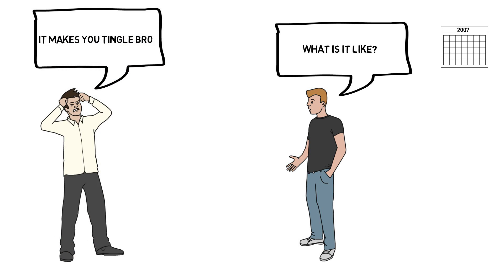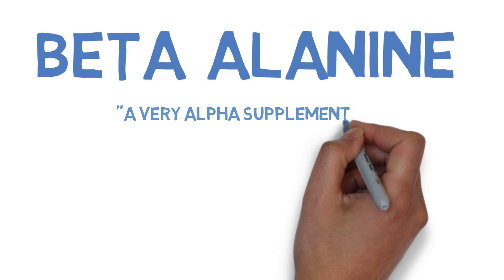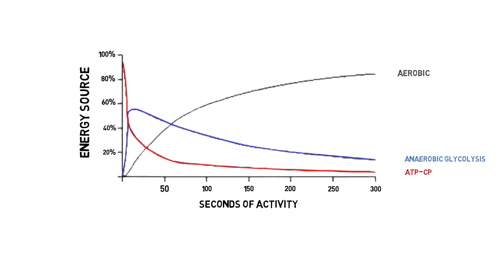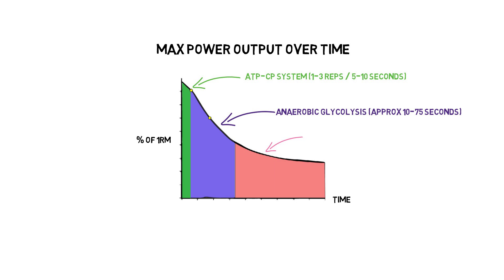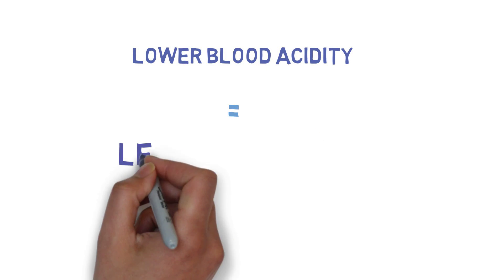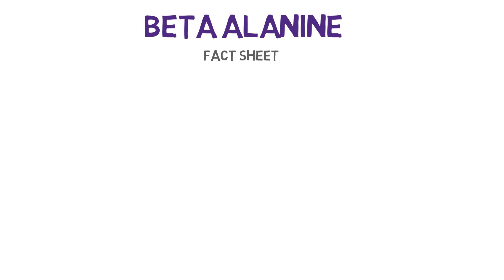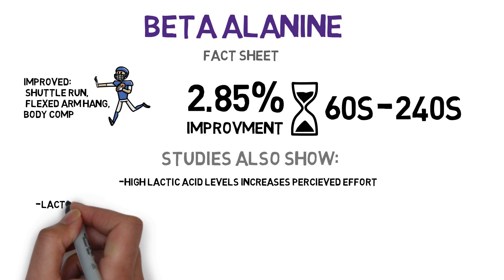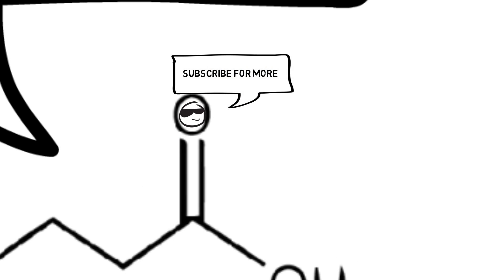BETA ALANINE EXPLAINED - What is Beta Alanine?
Beta Alanine is a powerful endurance promoting supplement. Your body has three primary energy systems: ATP-CP, Anaerobic, and Aerobic.
Imagine if there was a way to take that middle system, the anaerobic system, and give it a boost. Lactic acid build up is one of the factors that hinders glycolysis. But what if we could make blood more basic, to cancel out some of that lactic acid build up, that is essentially what beta alanine does.

When beta-alanine is ingested, it turns into the molecule carnosine, which acts as an acid buffer in the body. Carnosine is stored in your muscles and released in response to drops in pH. Increased stores of carnosine offer protection from exercise-induced lactic acid production.
This allows your body to use a that better intermediate energy source for longer, and ultimately giving you greater output.
Remember how I talked about horse races before, well it turns out the highest natural carnosine levels are found in the muscles of horses and racing dogs.
This explains why many people who take beta alanine and thus raise their carnosine levels report being able to perform one or two additional reps in the gym when training in sets of 8–15 repetitions.
 Beta-alanine also improves moderate- to high-intensity cardiovascular exercise performance, like rowing or sprinting.
In football players

In football players 4 g/day improved performance (shuttle run, flexed-arm hang) and body composition.

There is one heavily referenced meta analysis in which athletes saw a 2.85% boost when training between 60s and 240s, and the benefit continued even after 240s to a lesser degree all thanks to beta alanine.